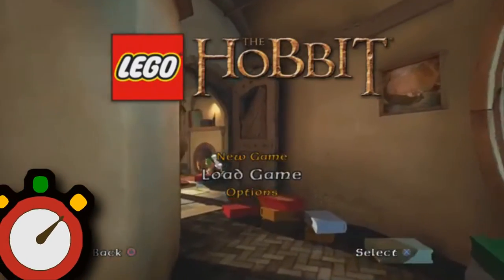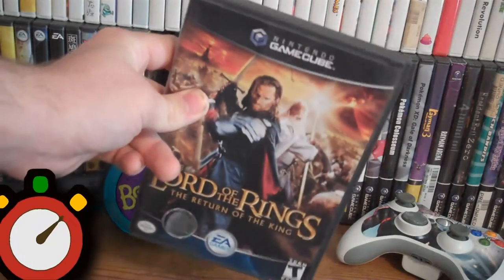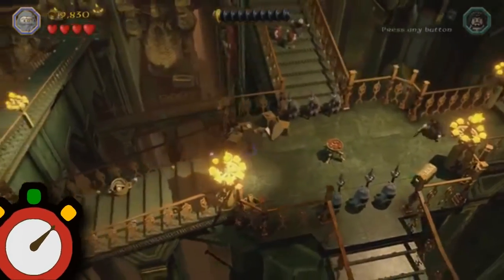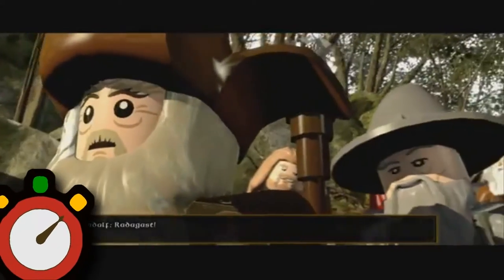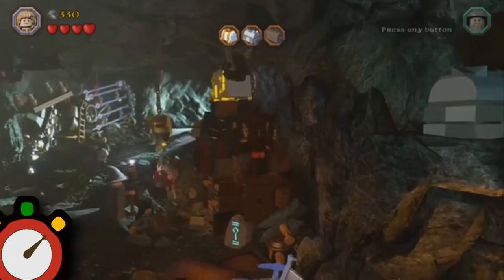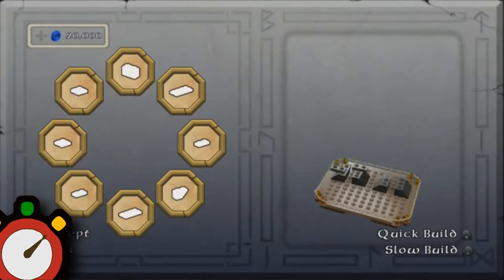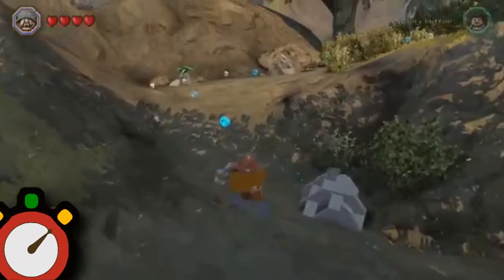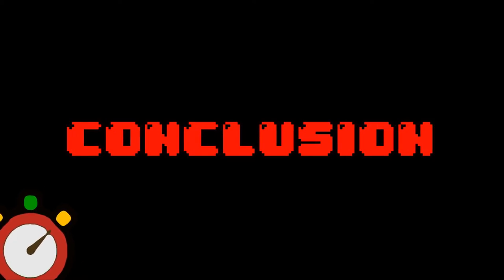Stopwatch Review - Lego The Hobbit